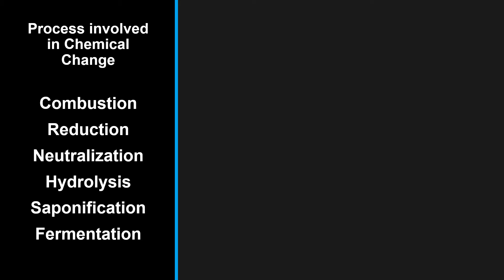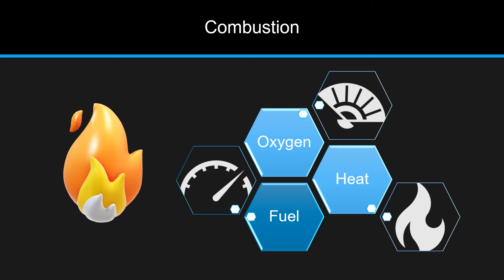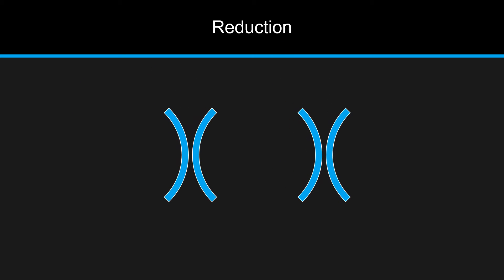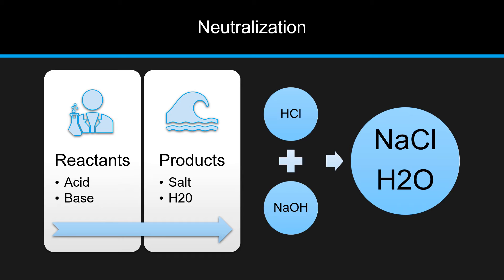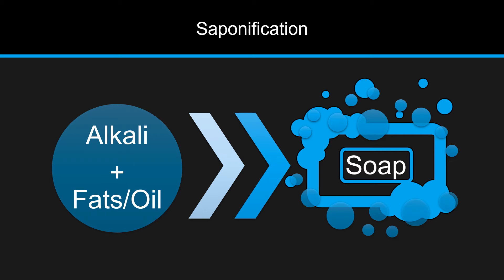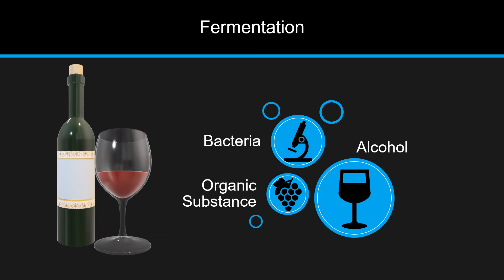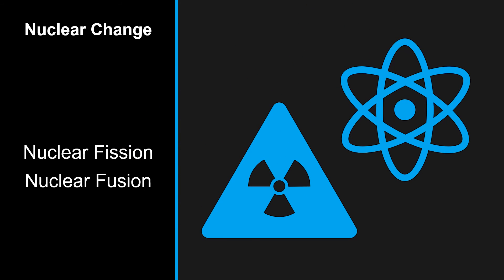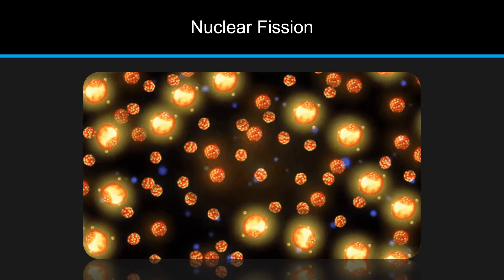General Chemistry - Chemical Changes (feat. Nuclear Changes)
Hey, Pharmates! Let’s review the Processes involved in Chemical Changes

Content:
Combustion
Reduction
Neutralization
Hydrolysis
Saponification
Fermentation

Add:
Nuclear Fission
Nuclear Fusion